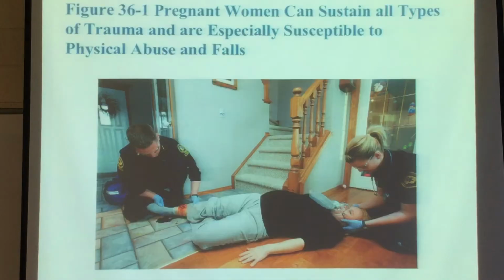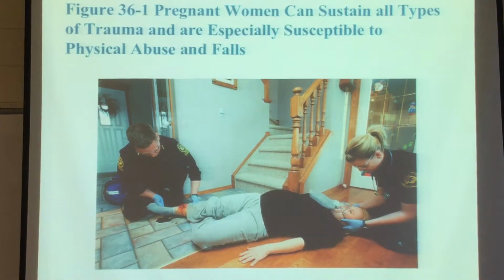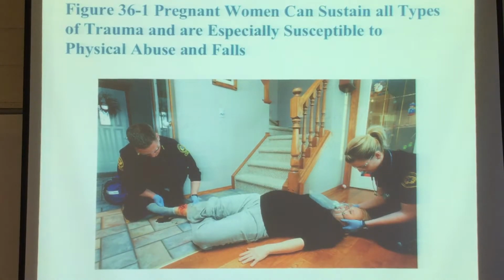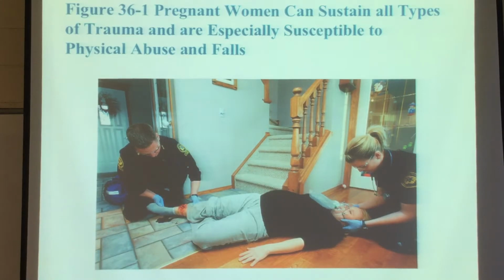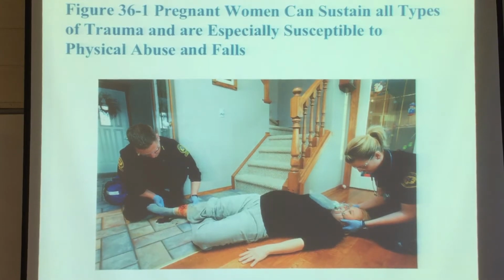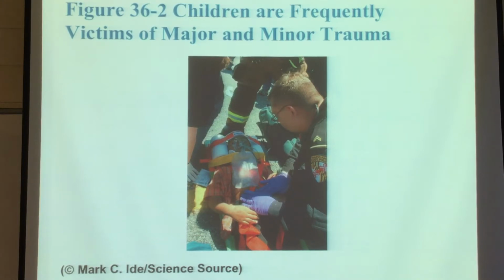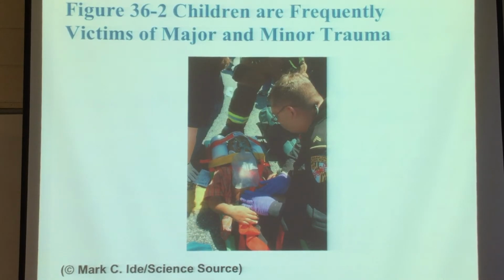Multi System Trauma